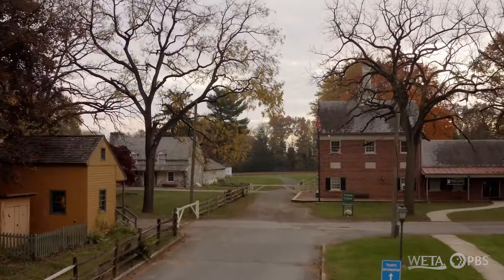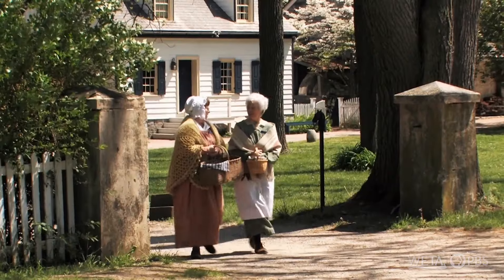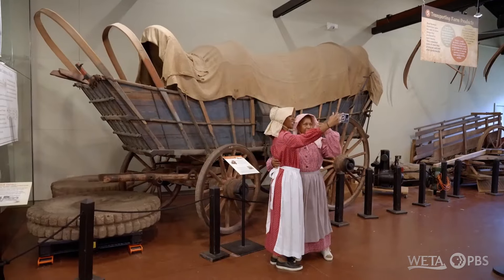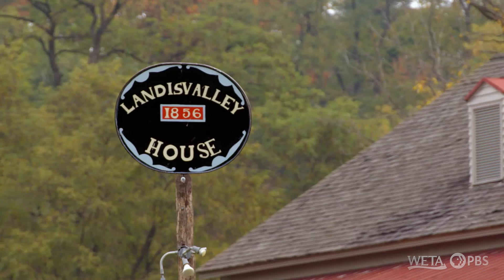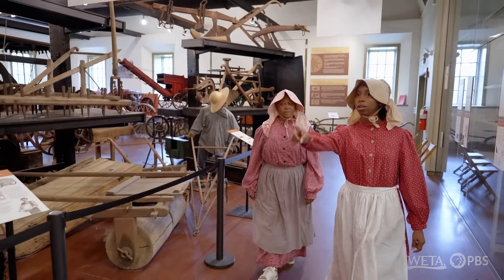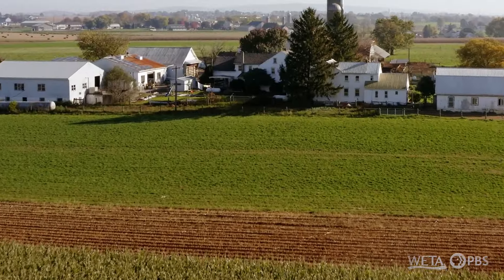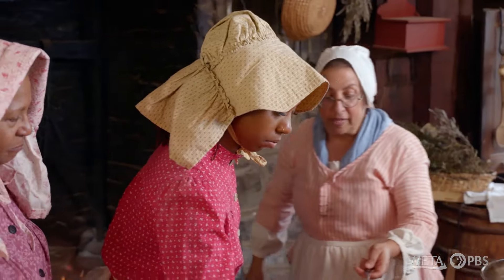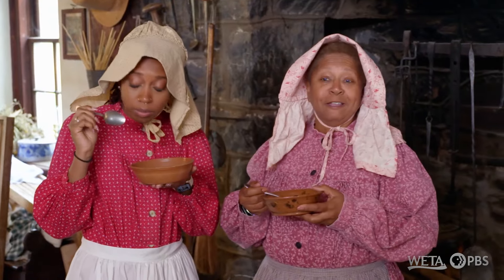Landis Valley Village & Farm Museum Recreates 18th Century Life in Lancaster, PA | Get Out of Town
Laurita and Lauren take a fascinating journey through history at the Landis Valley Village and Farm Museum in Lancaster County, Pennsylvania. This sprawling 100-acre site is not just a museum but a vivid re-creation of a multi-generational Pennsylvania German farm, comprising over 30 buildings each rich with exhibits showcasing 300 years of culture and history.

David Blackburn, the museum's Executive Director, guides the Portees through the grounds, explaining its origins with the Landis family, their Mennonite heritage, and their impact on the area. Then Laura and Laurita transform into Pennsylvania Germans of yesteryear and dive into historical cooking, helping to prepare a meal using 18th-century hearth cooking techniques at the museum’s tavern.

This video is part of WETA's local travel series, "Get Out of Town" series, which spotlights destinations outside of Washington DC. Co-hosted by mother-daughter duo Laurita and Lauren Portee, "Get Out of Town" takes viewers on road trips to delightful destinations within a half-day's drive of D.C. At each one, the show offers recommendations of places to stay, places to eat and things to do. Whether you’re into history, culture, relaxation, high-energy action – or all of the above – "Get Out of Town" is an essential guide to local getaways.